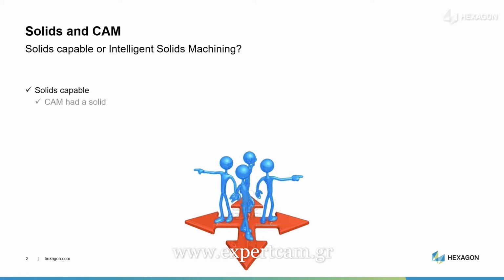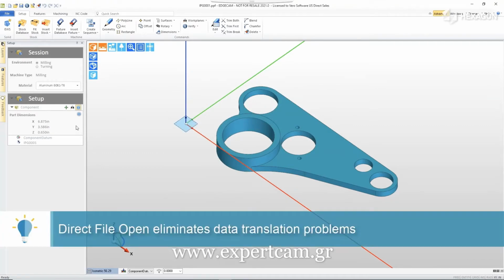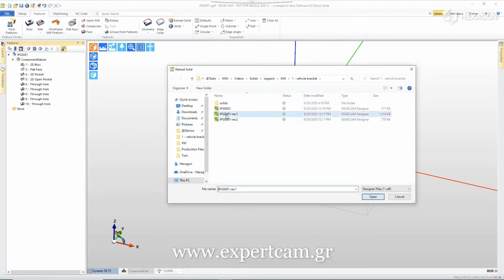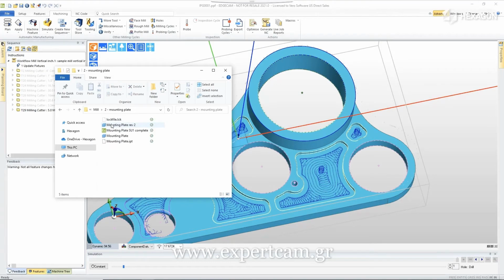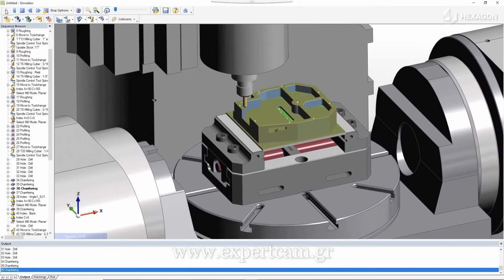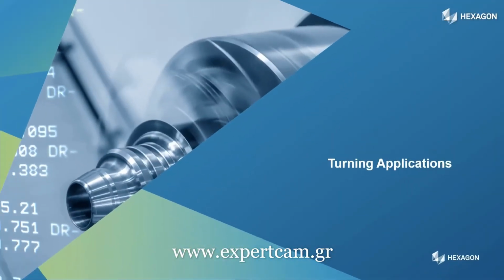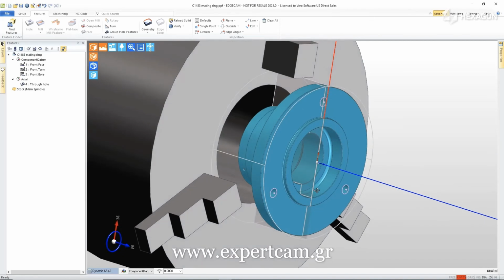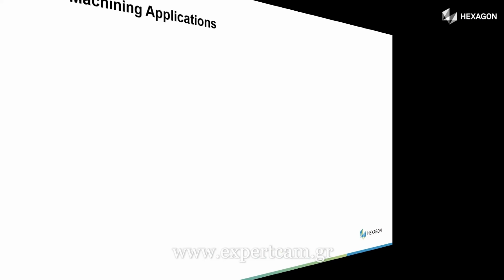EDGECAM CAM Applications Solids Machining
Visit us